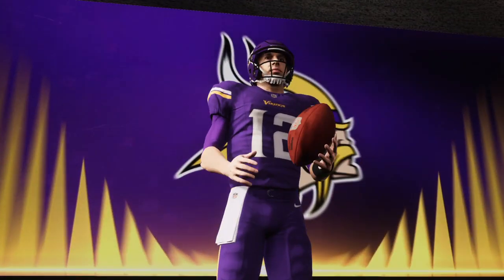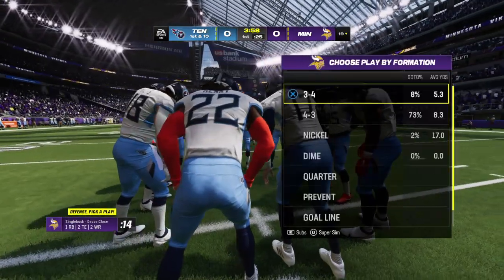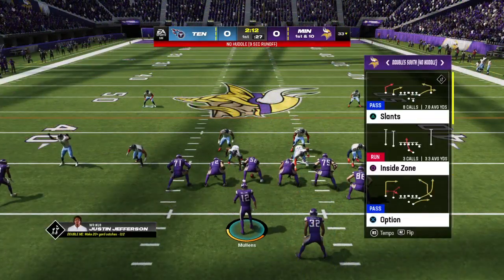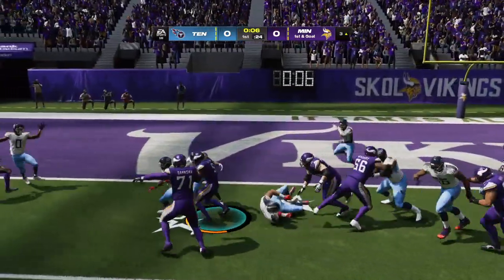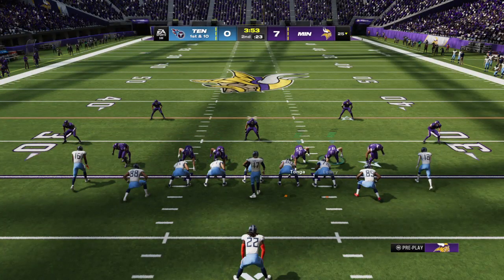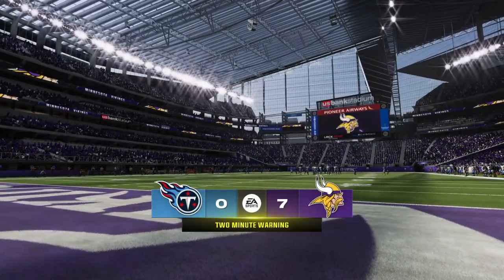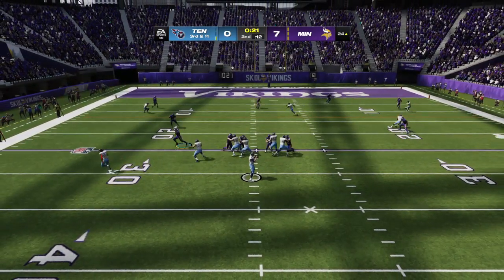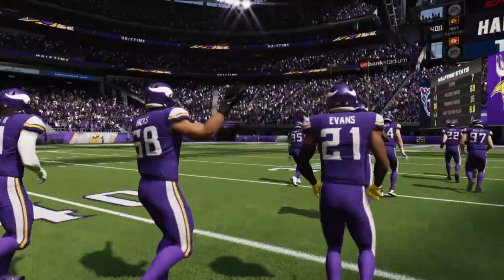Madden NFL 24